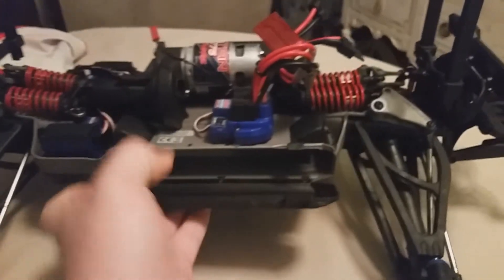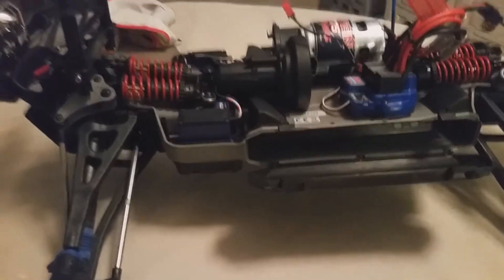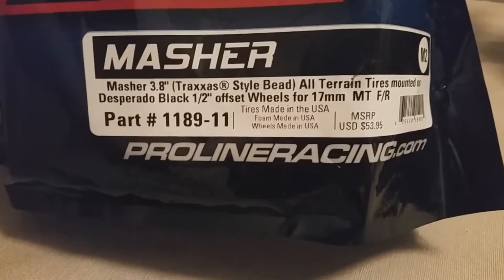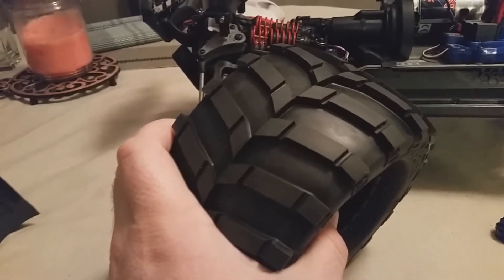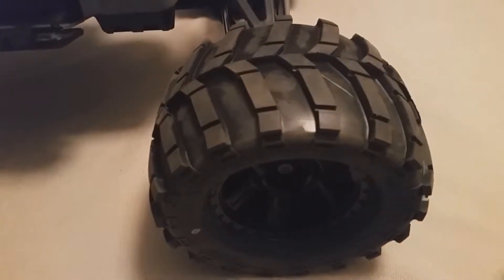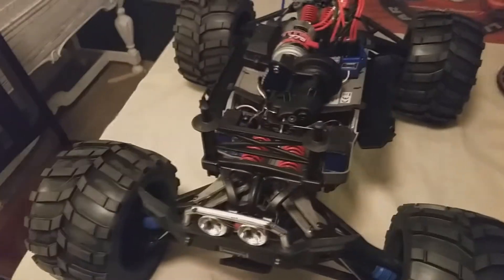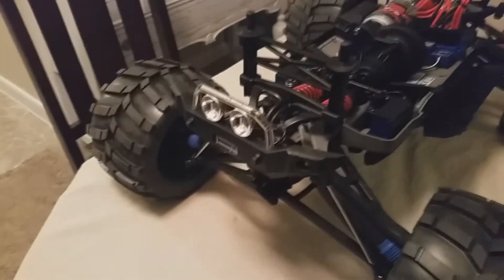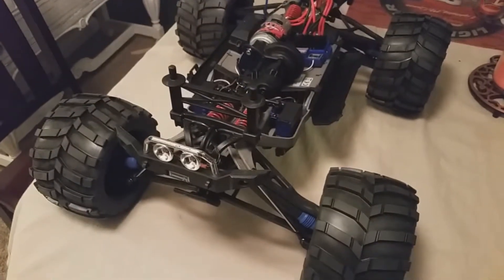Traxxas Summit | Project 2-2 | Look at the Wheels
Here are the tires that I went with that I could find for the look I'm going for.